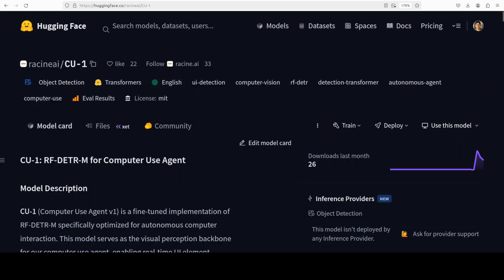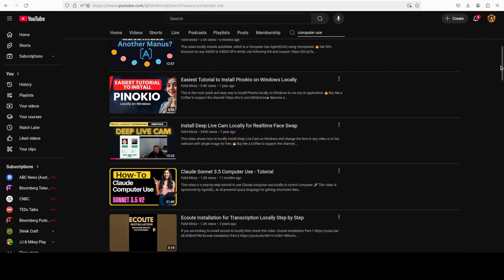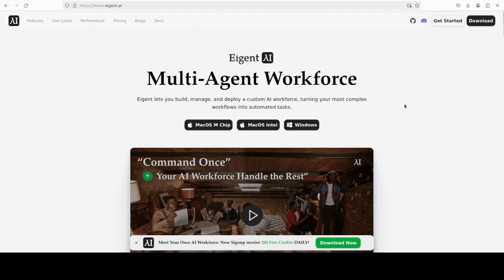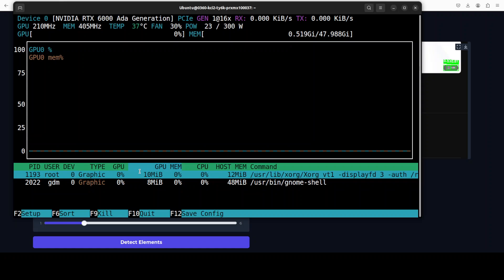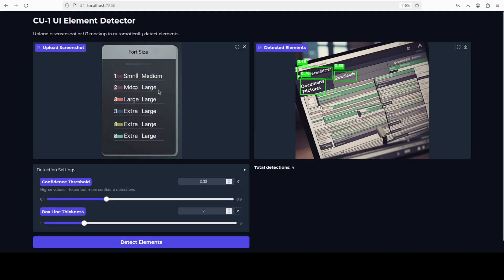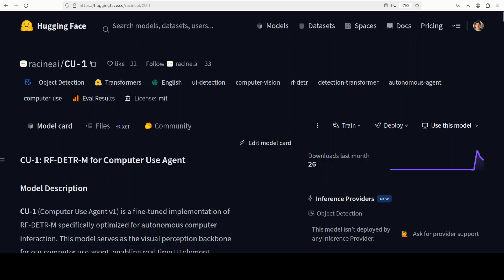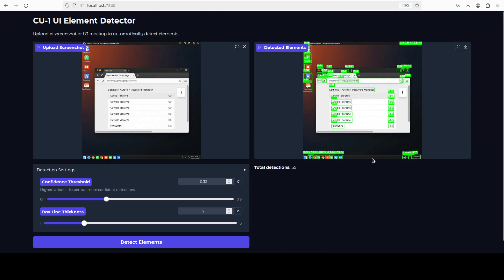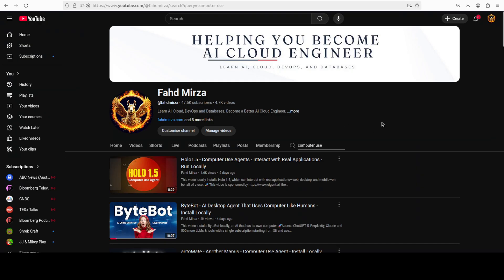CU-1 for Autonomous UI Agent Systems on CPU Locally with MIT License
This video locally installs CU-1 (Computer Use Agent v1) is a fine-tuned implementation of RF-DETR-M specifically optimized for autonomous computer interaction.